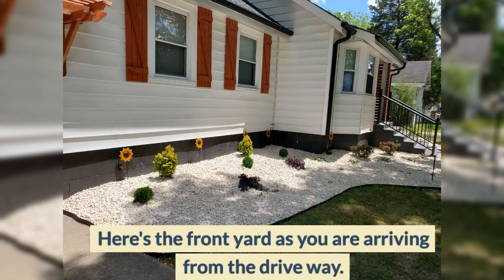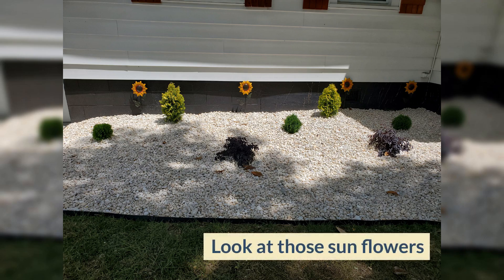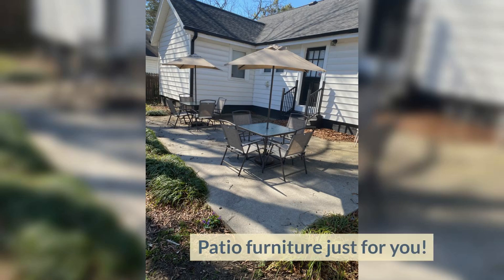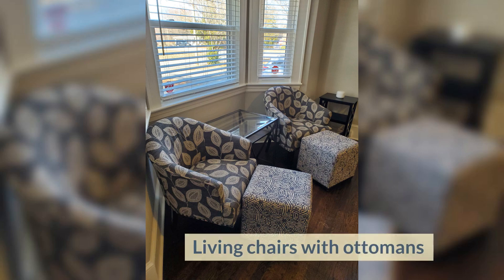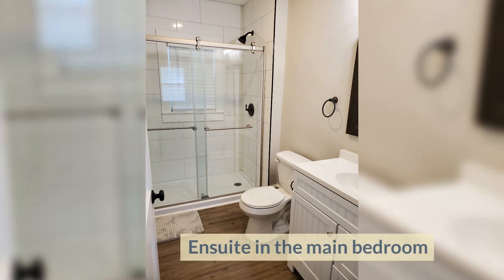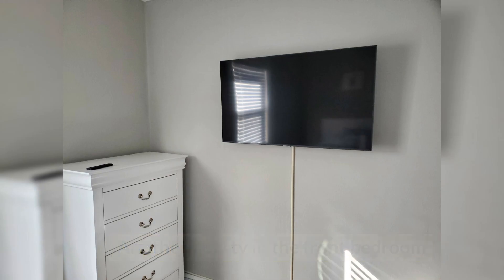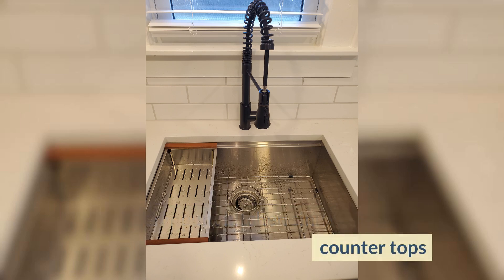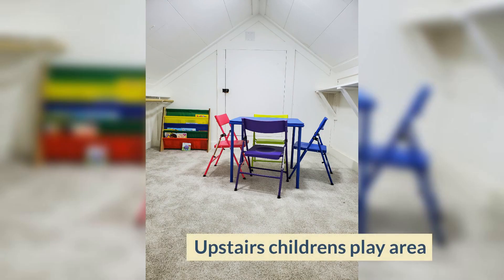AirBnB High Point / Greensboro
Gorgeous remodeled home in downtown High Point!  It is close to everything. 1.8 miles to Furniture Mart, 1.0 miles to High Point University - you can walk to dining and shopping. You will love relaxing beneath the large trees on the patio in the fenced back yard. Beautiful hardwood floors, quartz kitchen countertops and new fixtures. Bonus room upstairs in the loft that has the children’s playroom.  Enjoy the off street parking in a multiple car drive way.  Enjoy the self-check in feature.